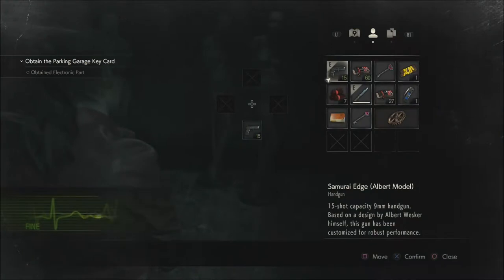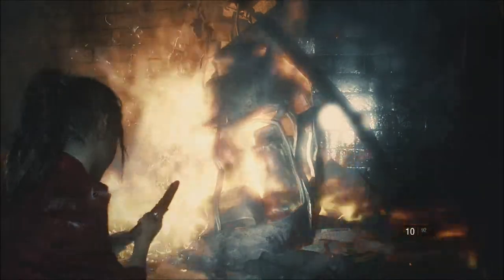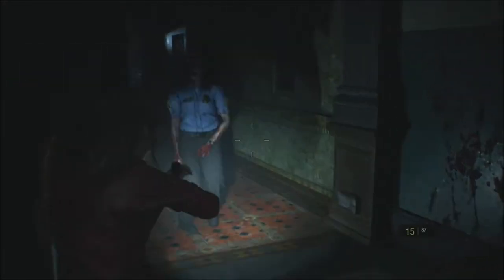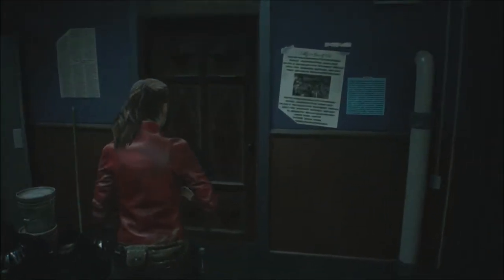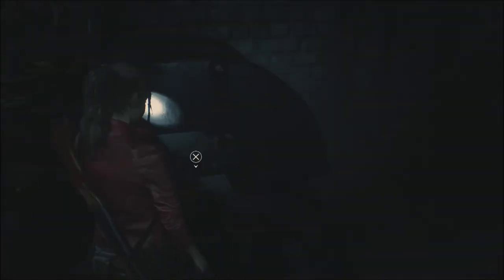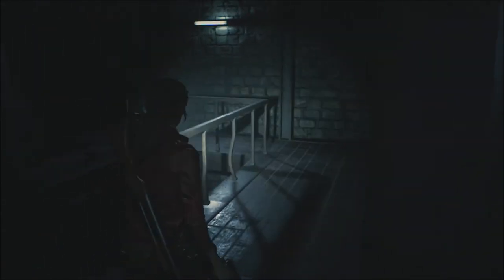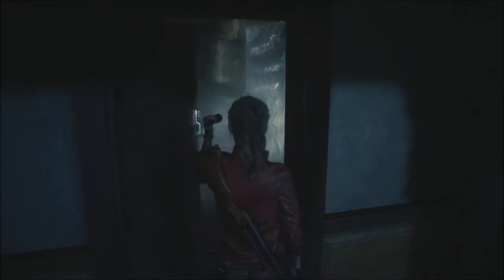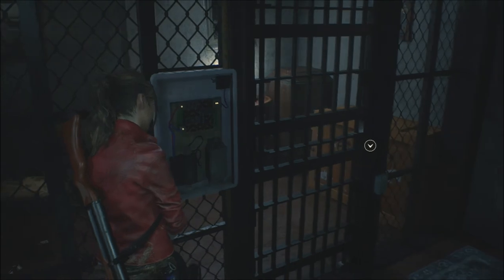Resident Evil 2 remake 04 Mr. Trench Coat Walkthrough Let's Play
Part 4 of my Resident Evil 2 play through.  We track down some electric pieces.  And finish up the police station.  And nothing else interesting happens :P